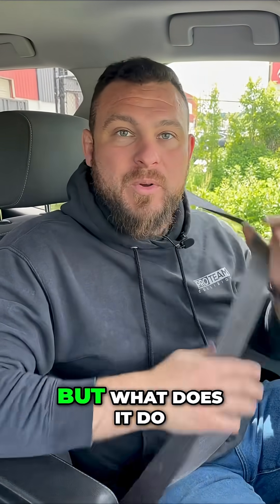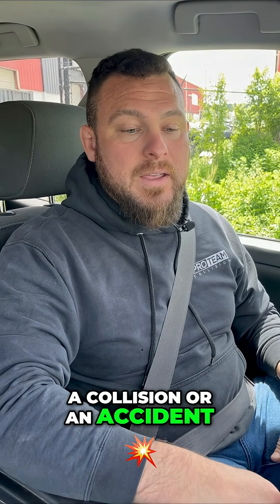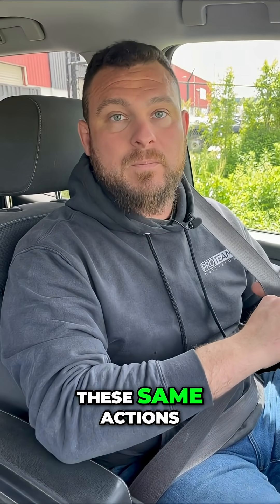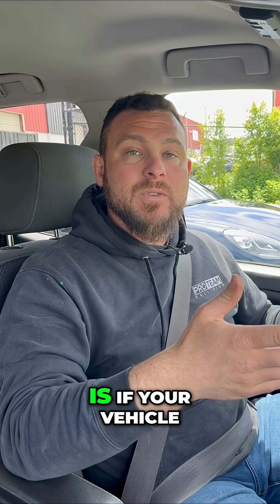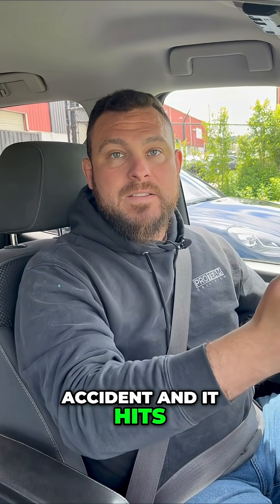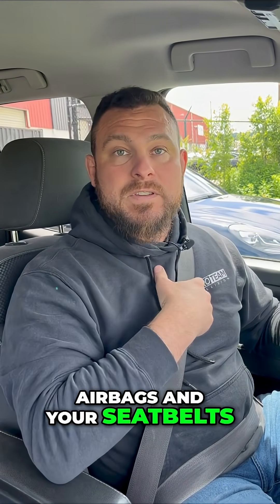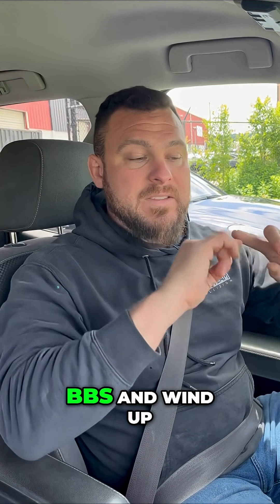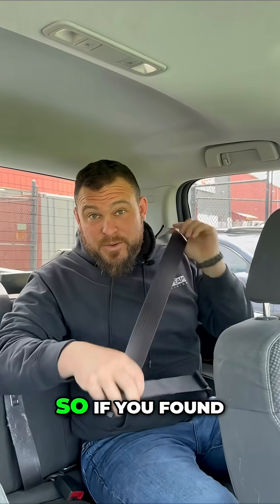Seatbelt Safety- How Does a Seatbelt Actually Work?!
Check out this video to see how seatbelts work!!! And make sure to follow if you didn't already know this!